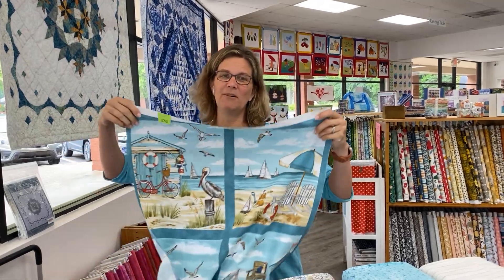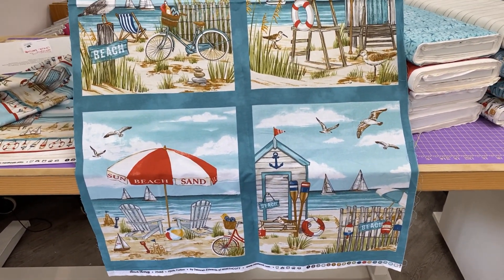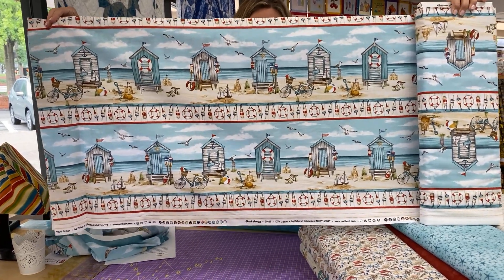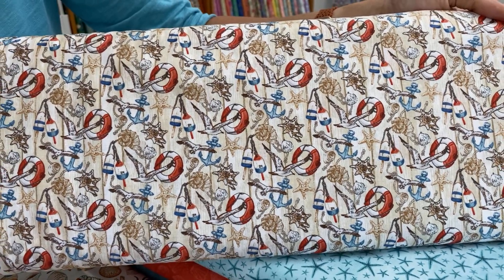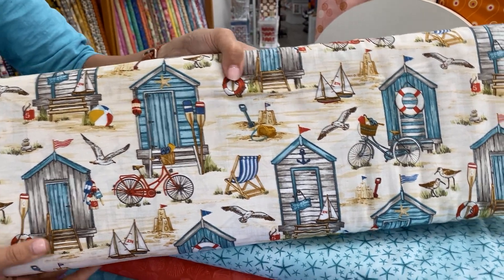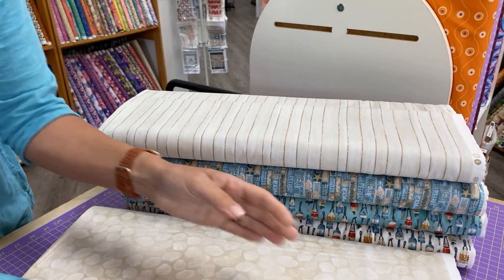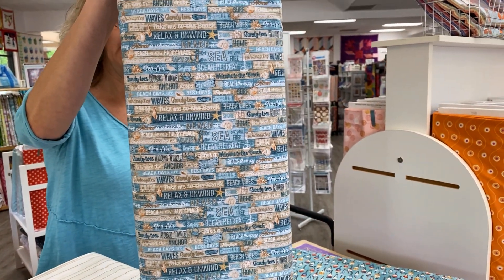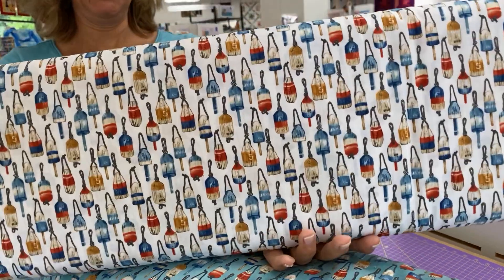Cary Quilting Company, 5/19/23: Beach Therapy is here!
Today Julianne shares Beach Therapy by Deborah Edwards for Northcott Fabrics.

Have a wonderful weekend, everyone!